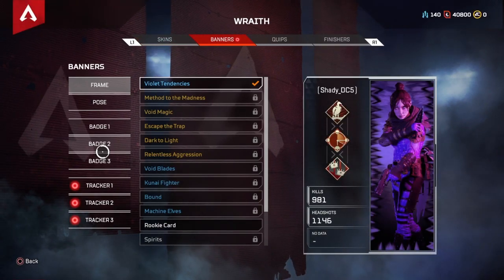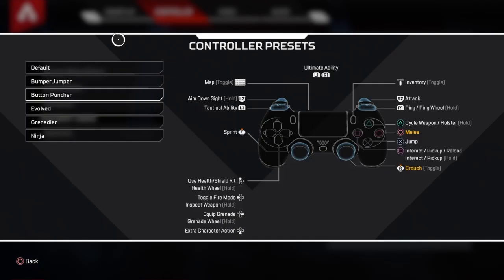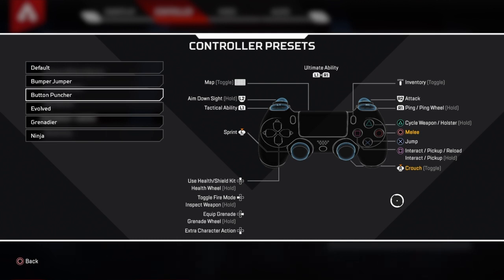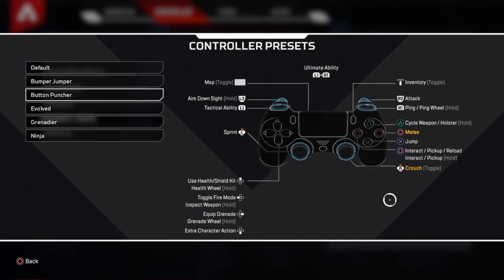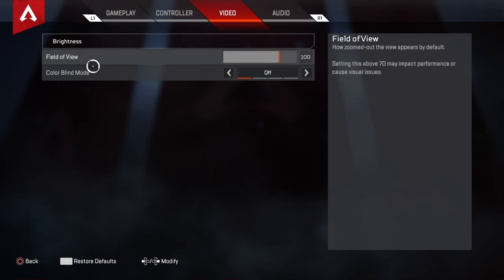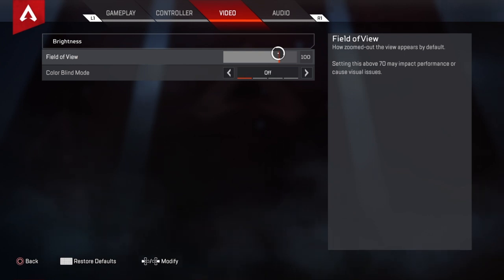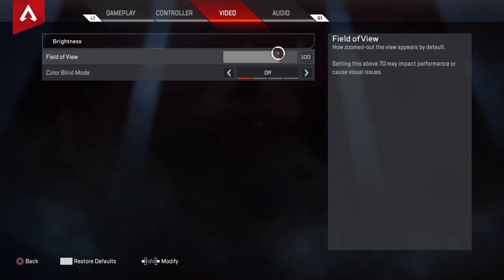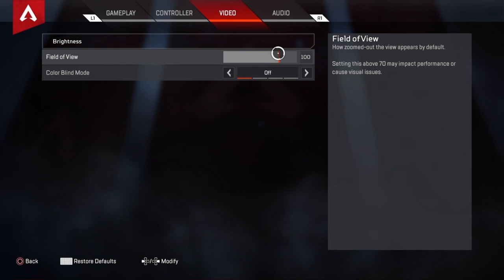Apex Legends best settings for console| 2 most important settings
Check out my two most important and recommended settings for all console players.